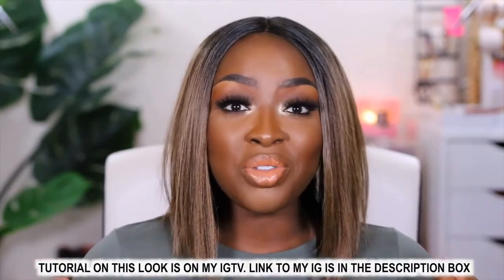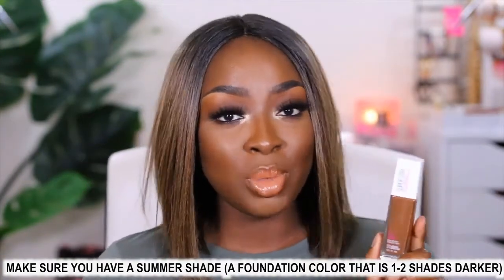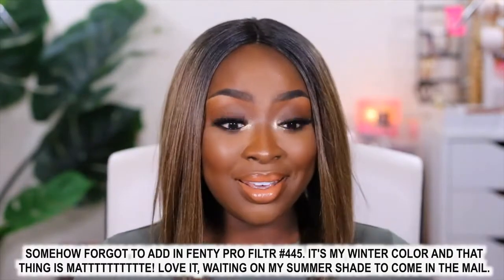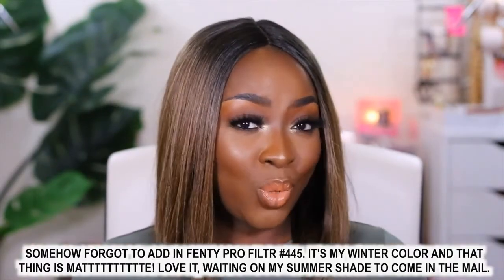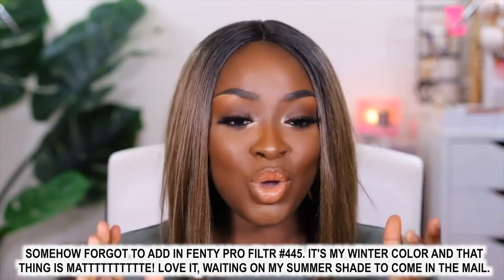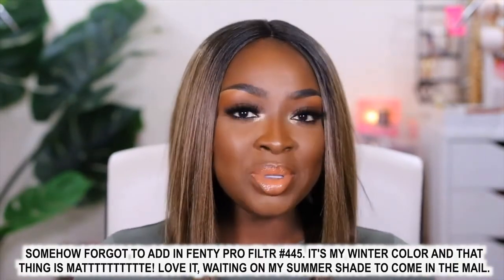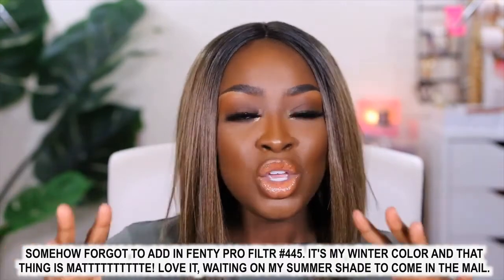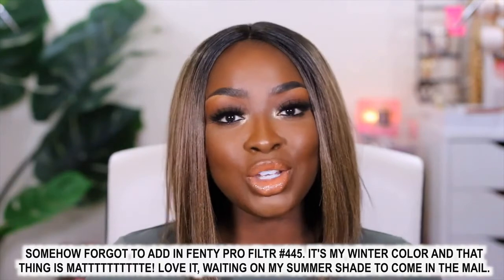FULL COVERAGE MATTE FOUNDATION - MAKEUP FOR BLACK WOMEN | Mena Adubea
Culture Affect TV + Content From The Culture That Affects!

One would think that I have much more foundation than depicted in this video, BUT, my collection is modest. One thing, tho, is that I love a FULL COVERAGE matte foundation. DID SEE ANY OF YOUR FAVS?! WHAT’S YOUR CURRENT FAV?!

≫ Outre Wig - Onika
≫ Maybelline Super Stay Foundation (Deep Bronze)
≫ Juvia's Place I Am Magic Foundation (Angola or Togo)
≫ NYX Born To Glow (Cocoa)
≫ Covergirl Matte Ambition (Deep Golden)
≫ Covergirl Tru Blend (D70)
≫ NYX Cosmetics Can't Stop Won't Stop Foundation (Deep Cool)
≫ NYX Total Control Foundation (Deep Cool)
≫ Becca 24hr Foundation (Cacao)
≫ ELF Flawless Finish Foundation (Mocha)

1 Peter 3: 3 - 4